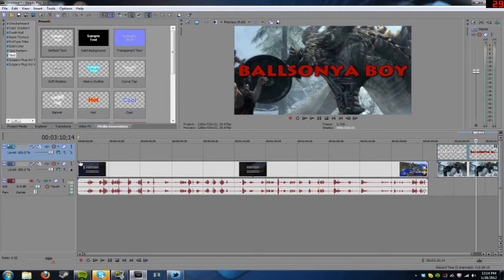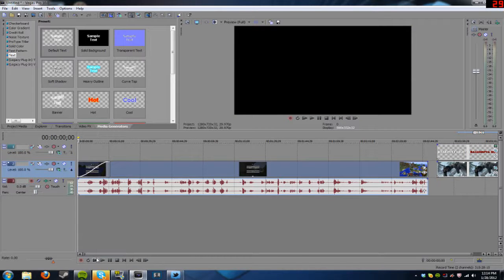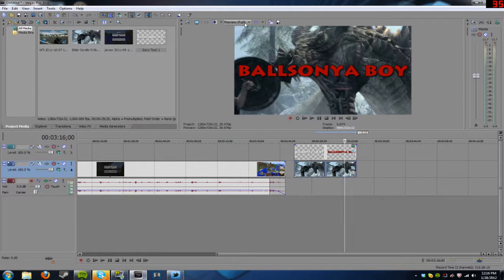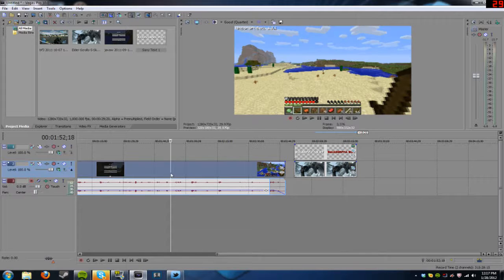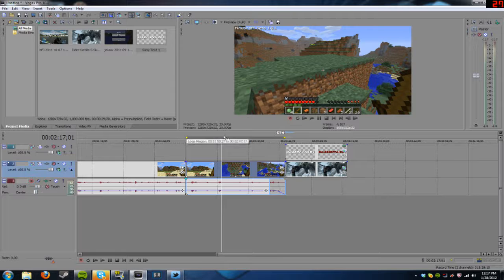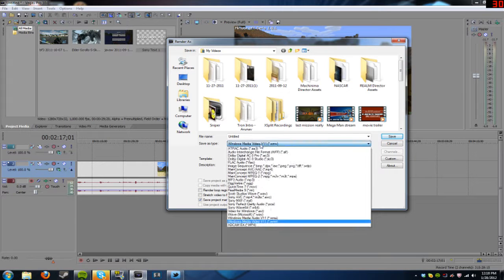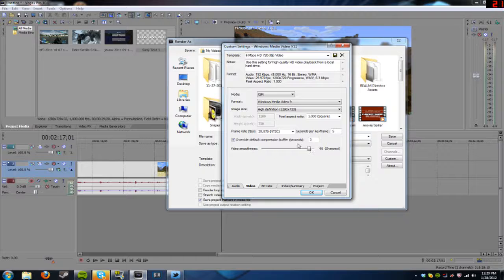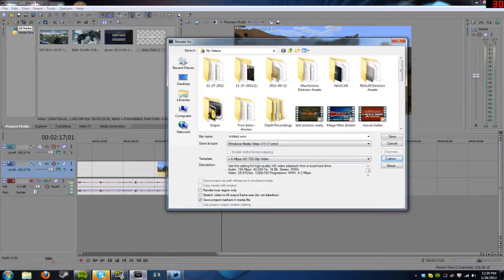[2/2] Sony Vegas 10 for IDIOTS with Rager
Let me know if you guys have any questions about Sony Vegas below.